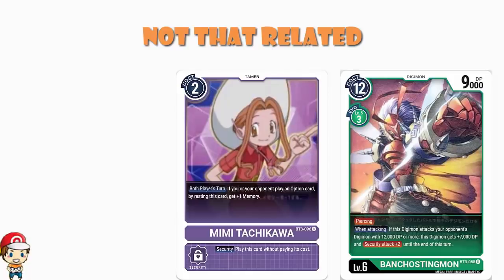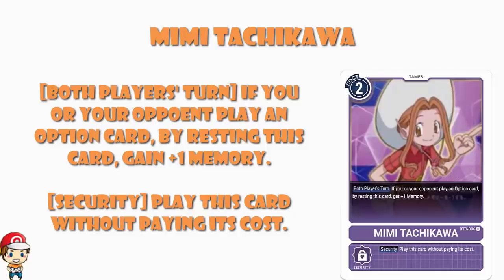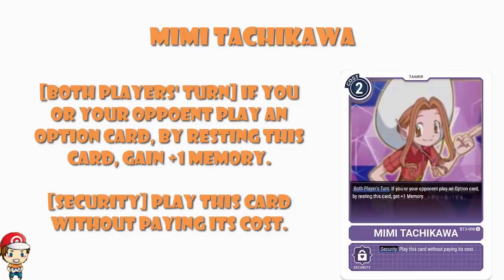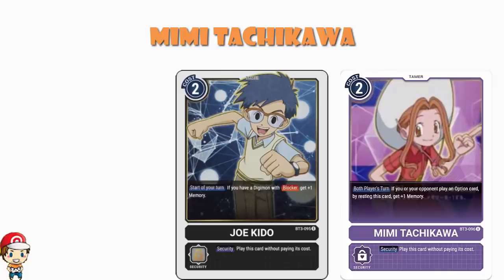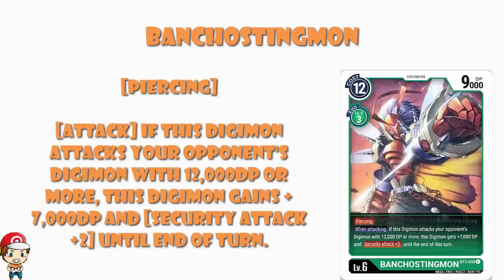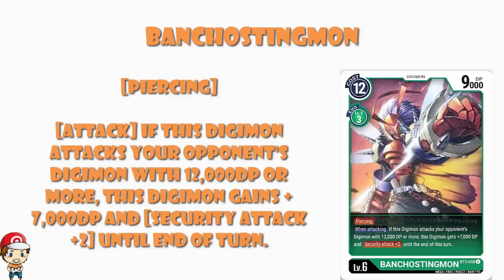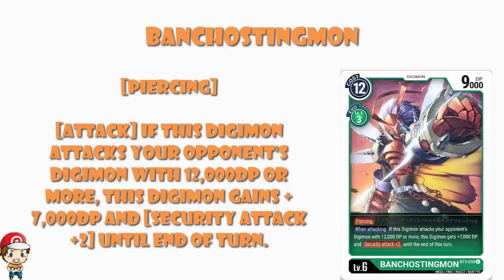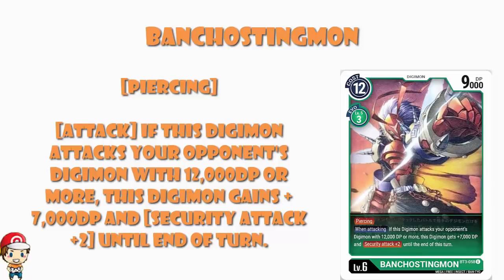Most Powerful Digimon Yet (sometimes) and Mimi is a Purple Tamer Now!? (Union Impact Reveals)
There's a Green Level 6 that's the most powerful Digimon yet. when it's facing big Digimon. Also Mimi's back... in purple! Come see!